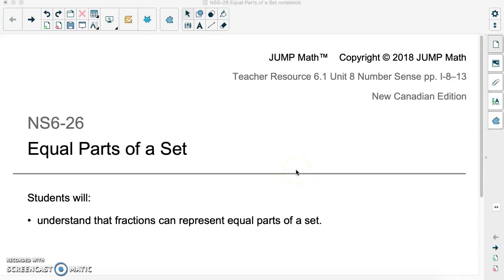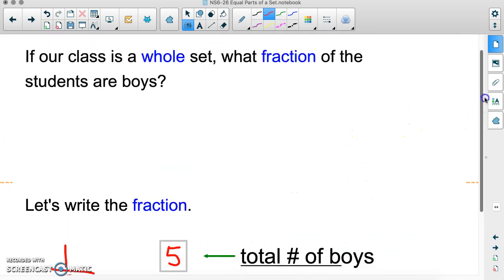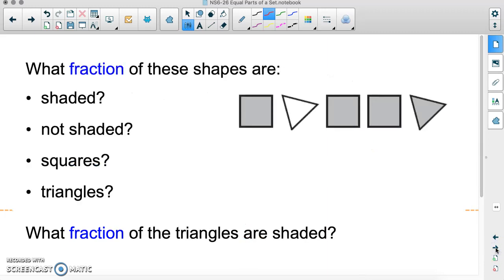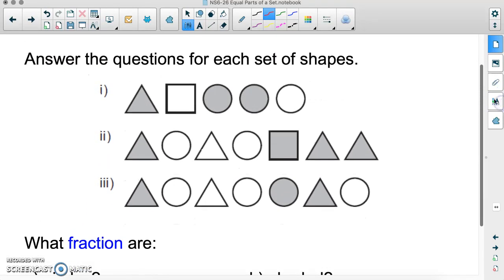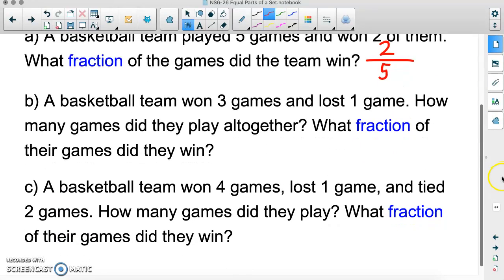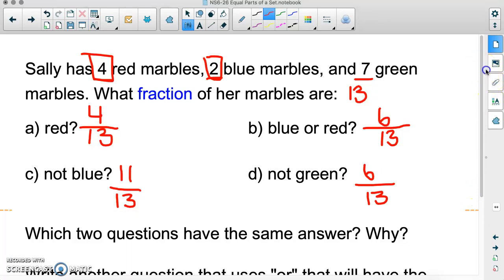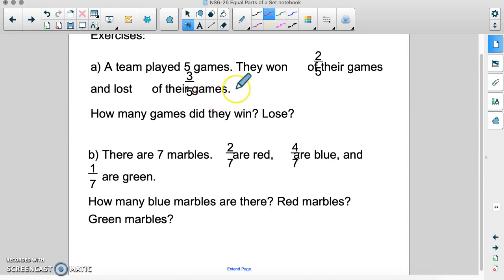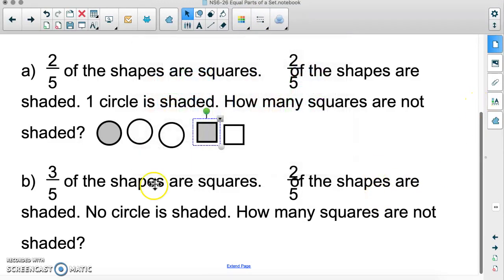NS6-26 Equal Parts of a Set